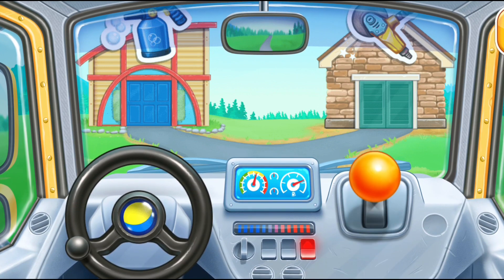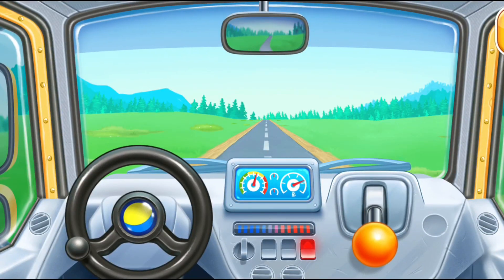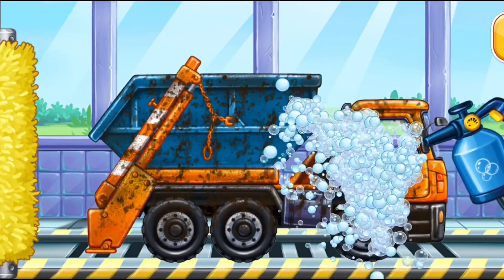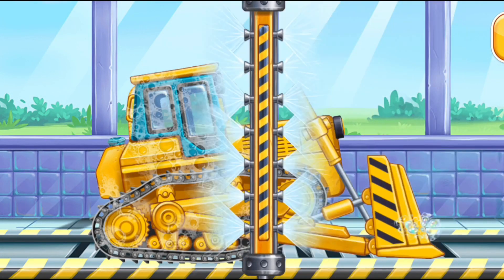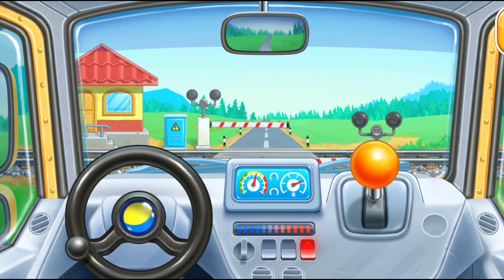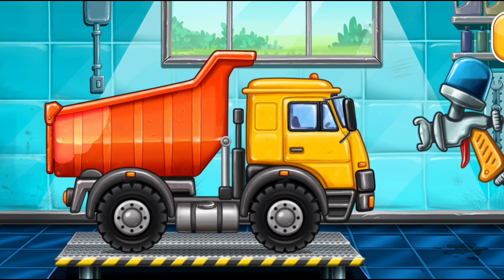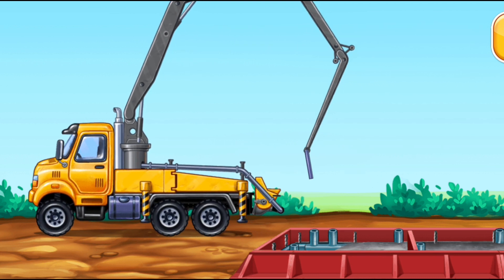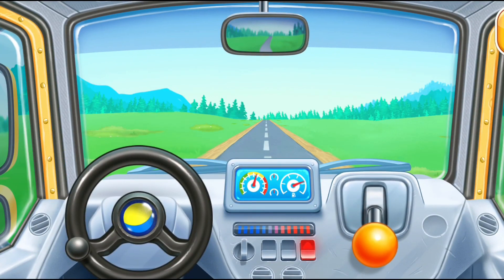transport building Android game play video for kids education and entatainment 💲🍎